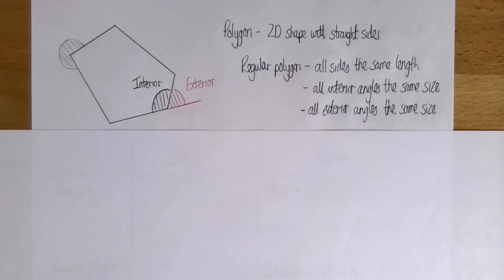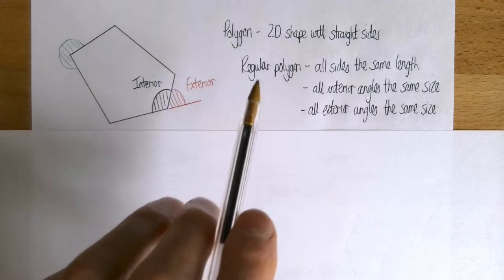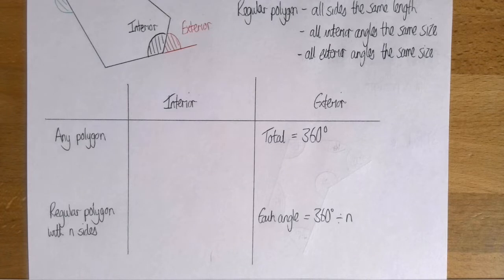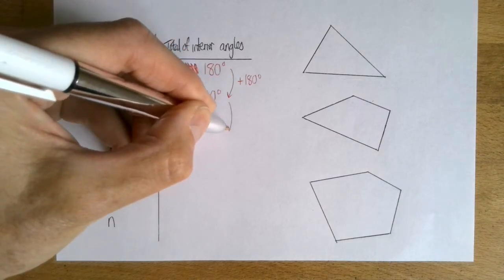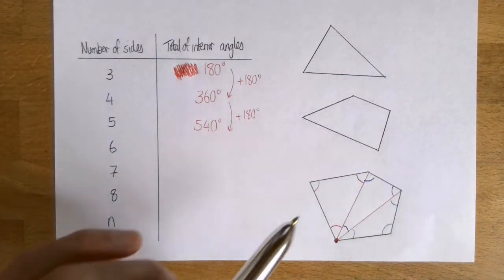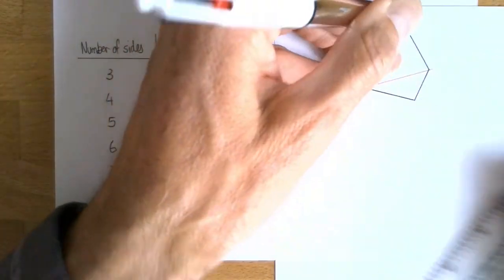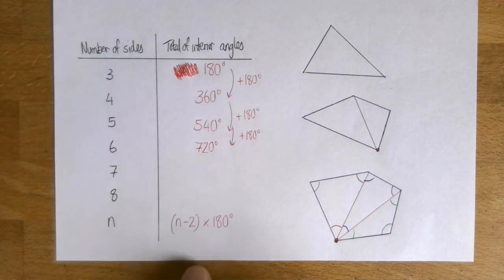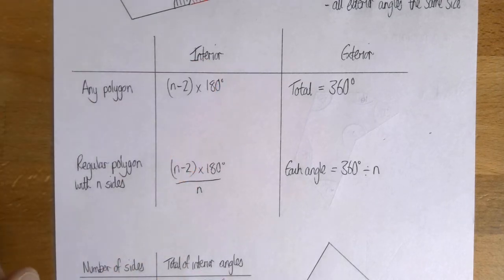Year 9 - Interior angles in polygons